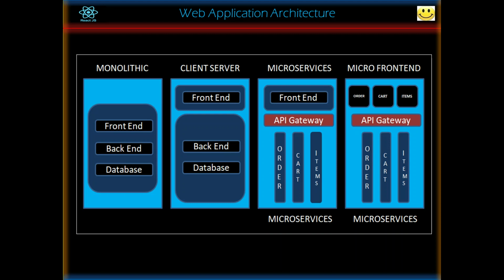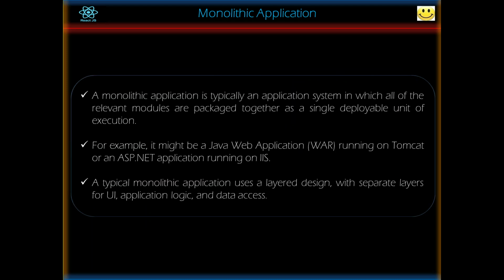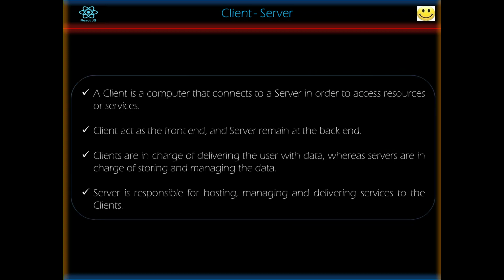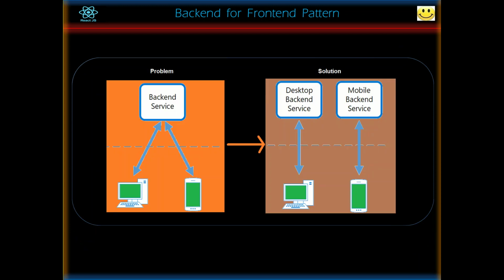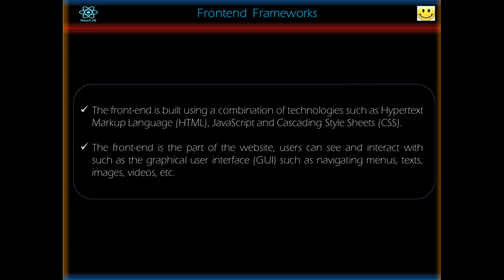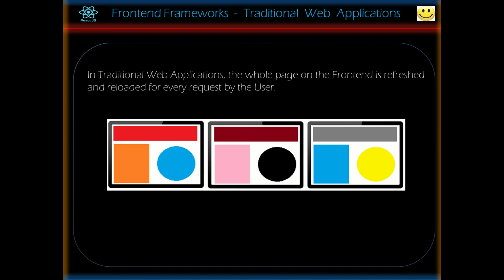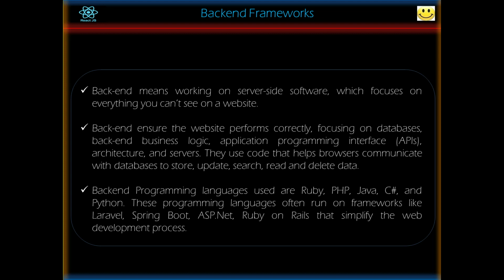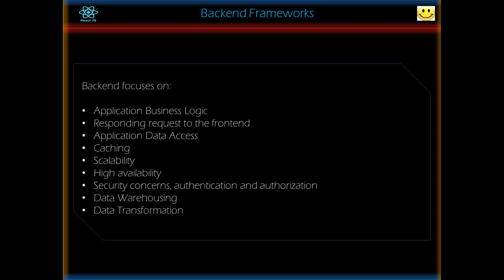3 Web Application Architecture Terminologies Session 2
React prerequisites for Beginners